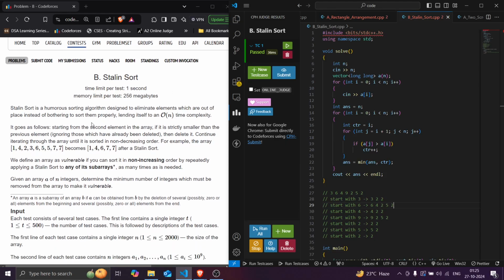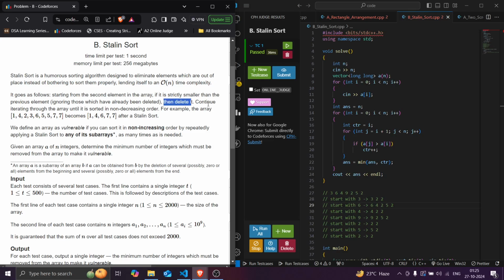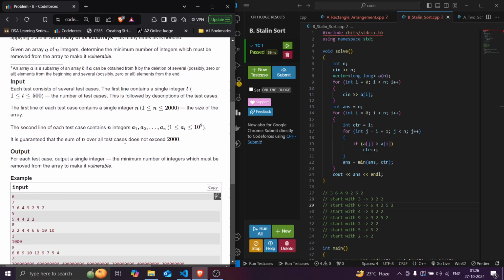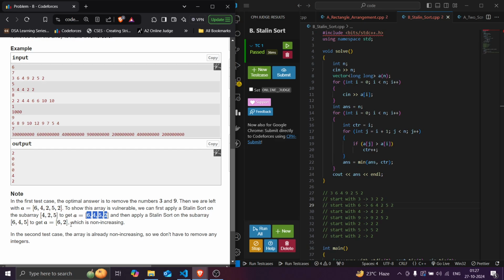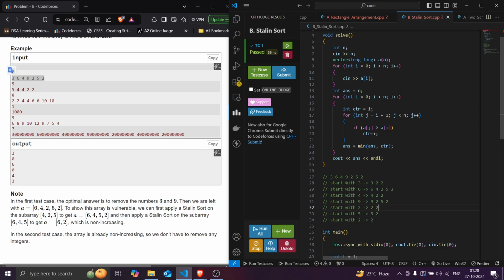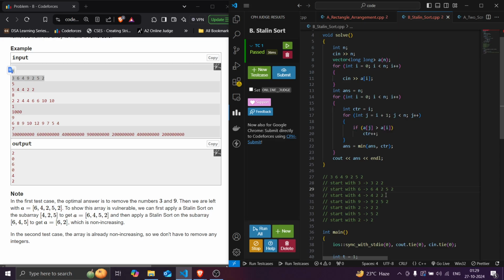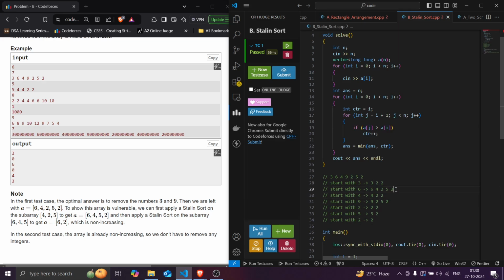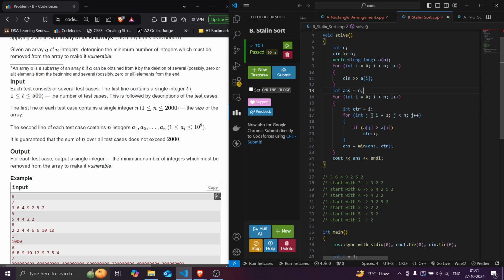B. Stalin Sort | Codeforces Round 982 (Div. 2)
B. Stalin Sort | Codeforces Round 982 (Div. 2) | Editorial